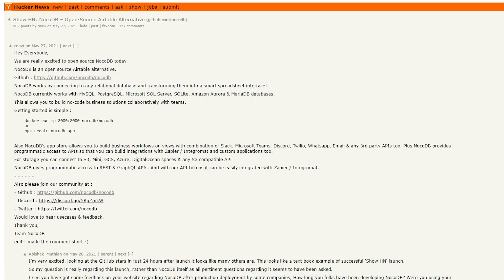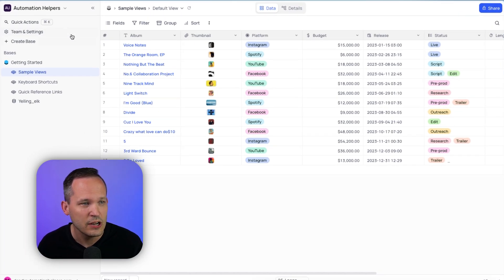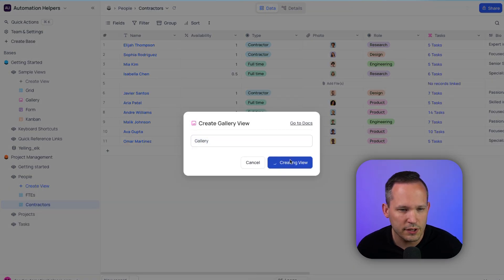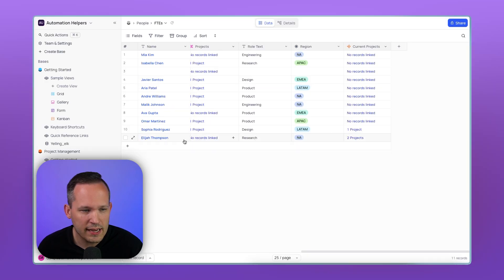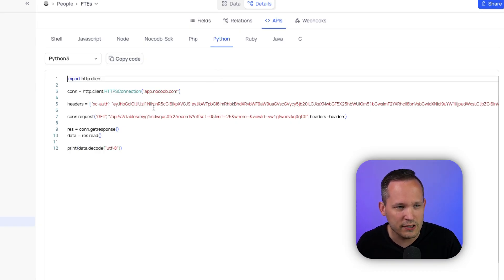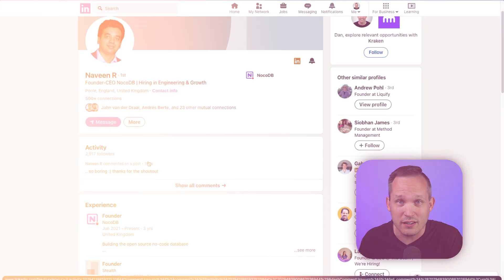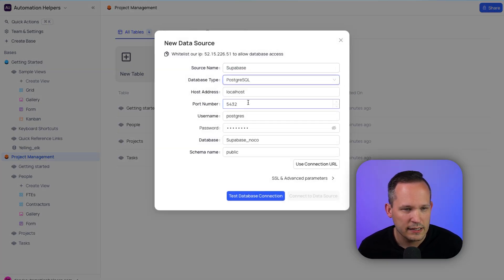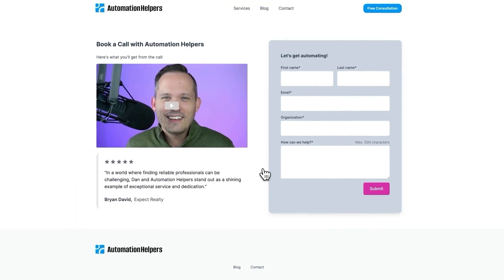Nocodb Review - Open Source Airtable Alternative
Nocodb is an open source alternative to Airtable that launched in 2021 and has garnered over 40k stars on Github. In this video, we dive into their new cloud-hosted plan to check out if this is a viable alternative to Airtable and what innovations make it unique as a standalone platform.

Need help with your own No-Code or Automation Project? for a FREE 30 minute consultation!

00:00 Intro to Nocodb
00:35 Nocodb cloud pricing
02:40 Nocodb navigation
03:51 Importing data from Airtable
05:24 Creating views
06:27 Field types
10:05 Diagrams & APIs
11:35 Nocodb's growth
14:00 Webhooks
14:38 No native automations or interfaces
15:32 Connect to external databases (MySQL/PostgreSQL)
17:44 Is Nocodb a good fit for my company?